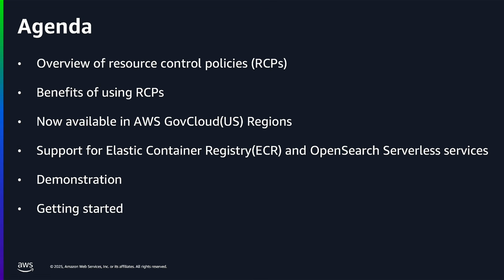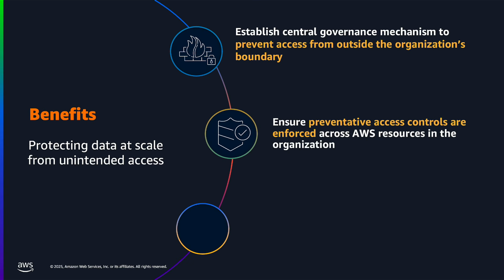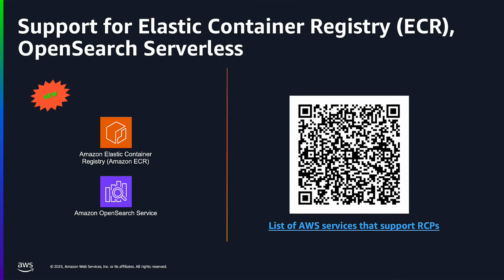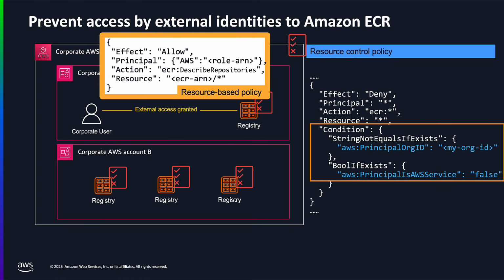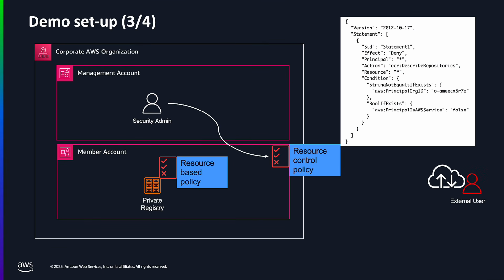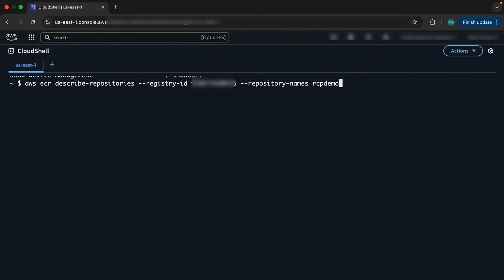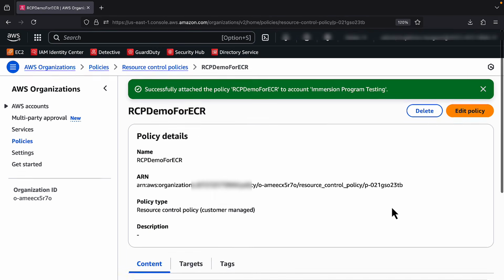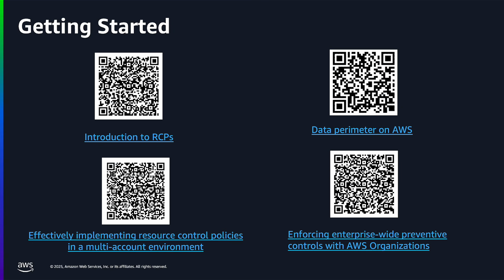What's new in RCPs | Amazon Web Services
Resource control policies in AWS Organizations are a powerful tool for managing and governing resources across multiple AWS accounts. They allow administrators to centrally control which AWS services and resources can be used within their organization. RCPs recently launched in GovCloud and support ECR and OpenSearch Serverless and this video gives a quick overview with the use cases for these newly supported services.

Why AWS?